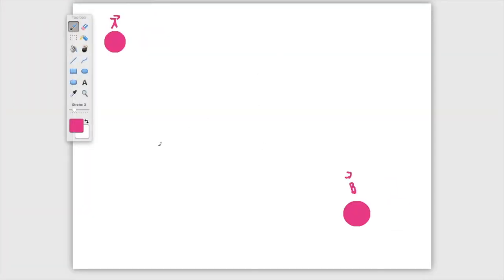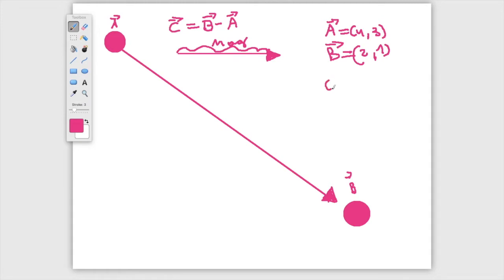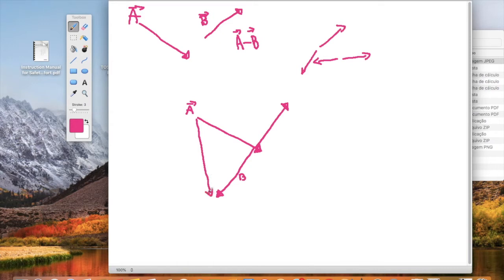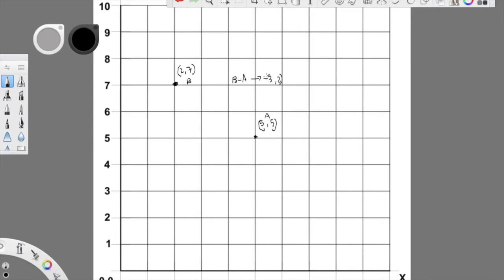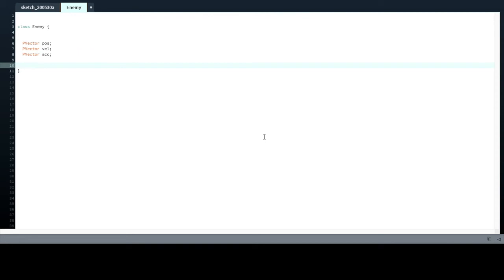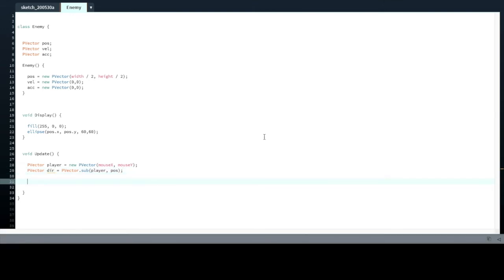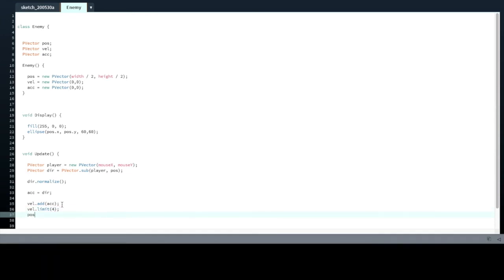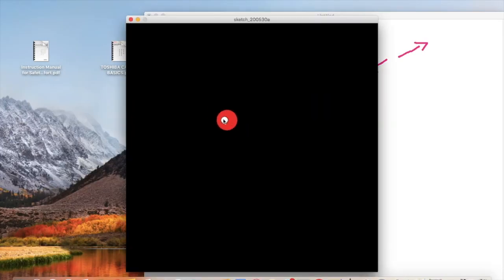Enemy follow player in processing